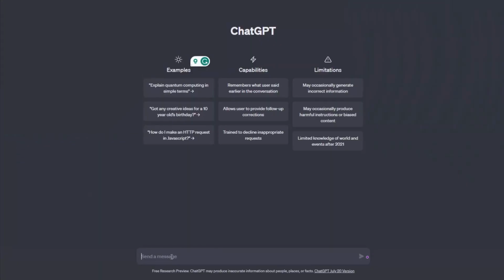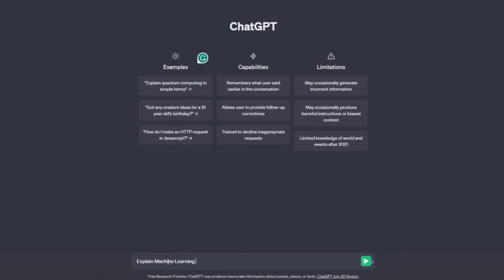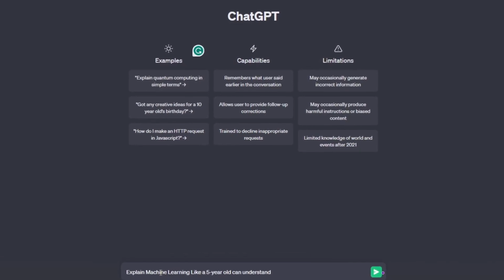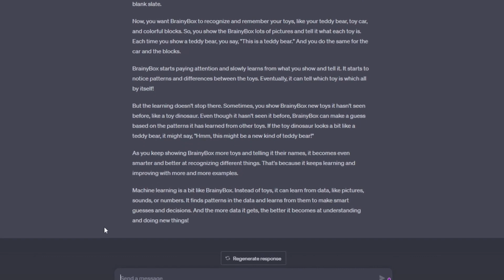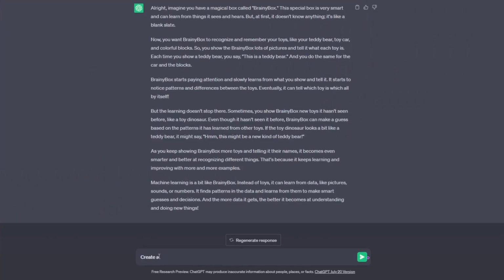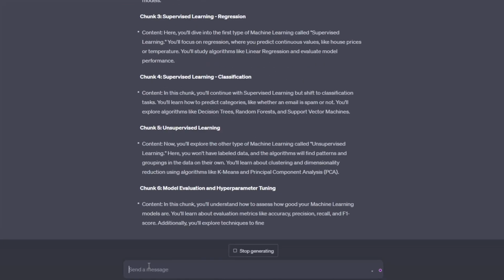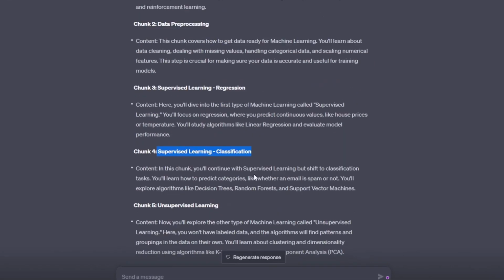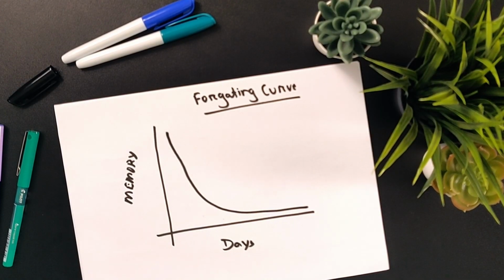How I Learn Technical Skills - The 3-Way Enforcement Method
"To find time for your learning, you need to master this ONE skill that allows you to complete 8+ hours of work in just 2 hours

To assist you in using these three learning methods, I have created this Free Template for you

🚀 Boost Your Productive Learning Skills 🚀

Welcome to the channel! If you've ever struggled with learning new topics efficiently or felt overwhelmed by complex subjects, you're in the right place. Our mission is to help you become a productive learner and master the art of retaining information effectively.

In this video, we'll guide you through the secrets of productive learning, sharing invaluable tips, and proven techniques to make your learning journey smooth and rewarding. We're here to show you how to learn smarter, not harder.

💡 Learn How Your Brain Retains Information 💡

We'll explore the fascinating workings of our brain and discover how memory retention occurs. Understanding the science behind learning will empower you to optimize your study sessions and make the most of your precious time.
00:00 - Start
01:05 - Method 1
05:22 - Method 2
09:38 - Method 3